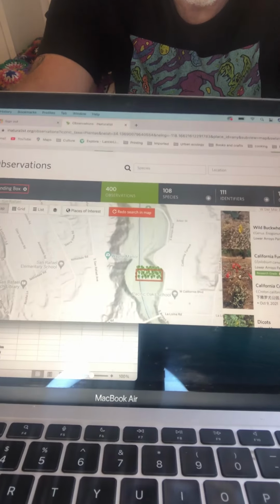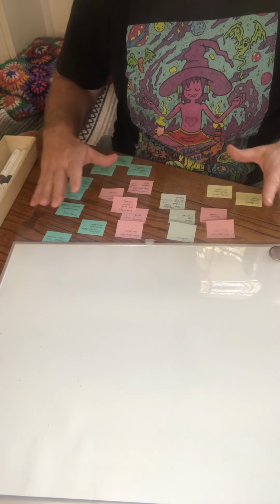Making and Ecology Network diagram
A brief tutorial on how to start to make an analog ecology network using iNaturalist data.